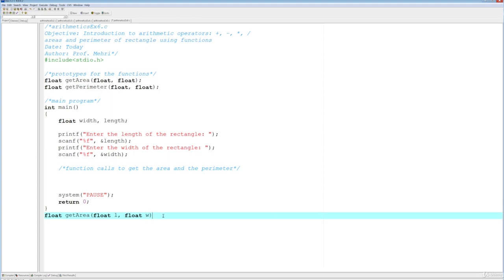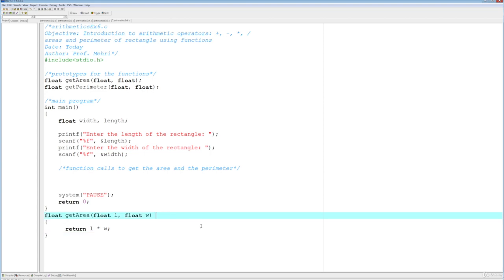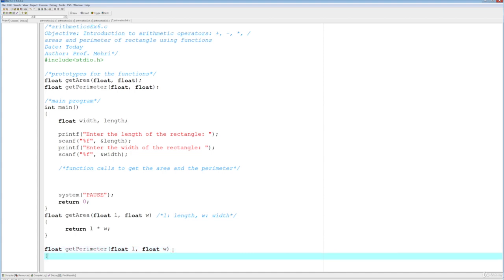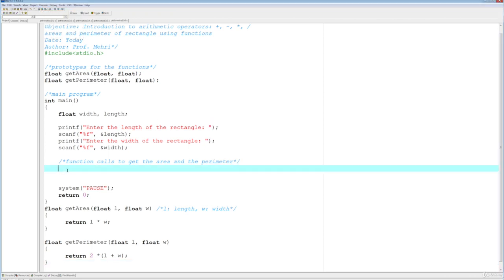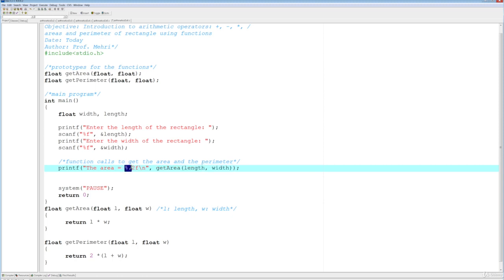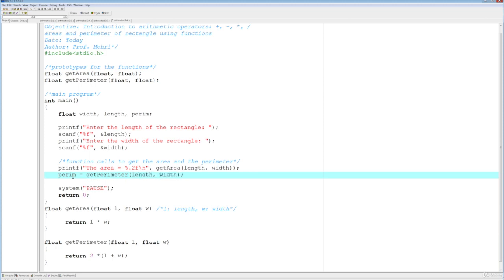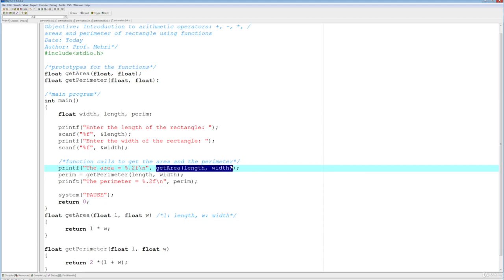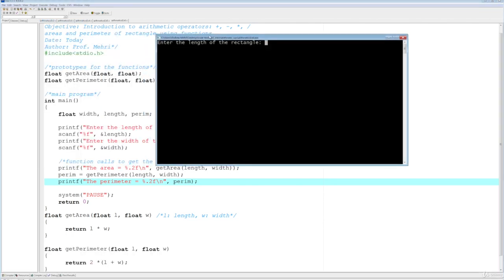4 7 Breaking Down for Modular Operations Part 3